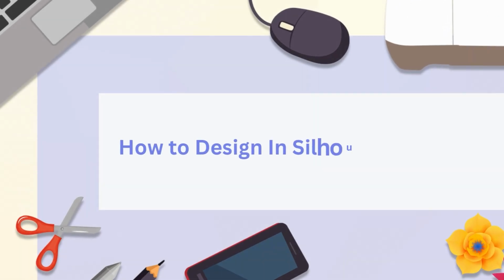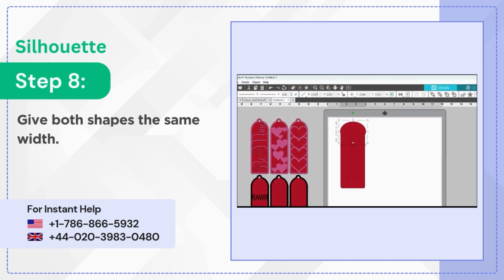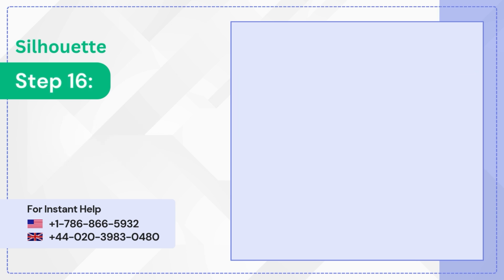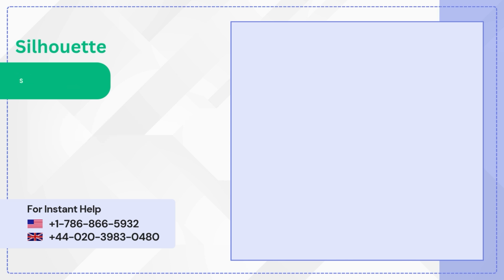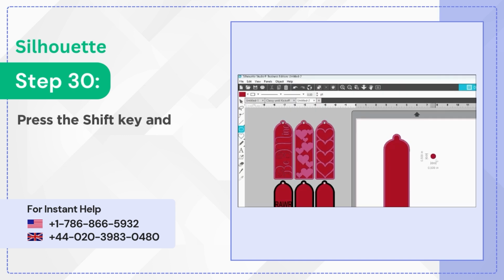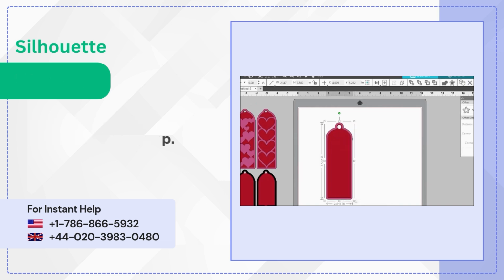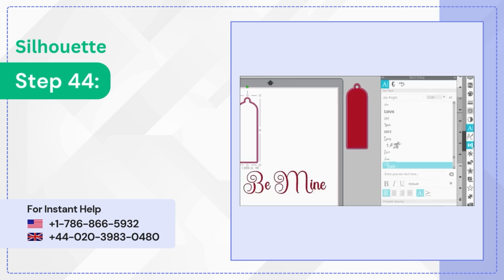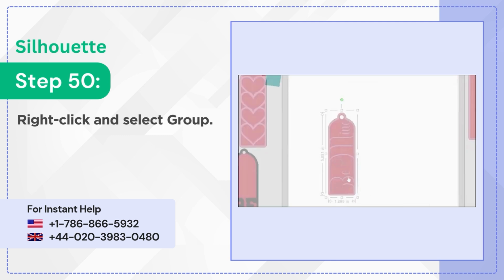How to Create Custom Designs In Silhouette Studio? (Easy Steps!) | Manny Maker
Wondering 'How to Create a design in Silhouette Studio'? This video is made to guide you in creating your first project with quick and easy instructions. Enhance your Silhouette Studio crafting skills by designing from scratch using the app’s resources. Watch this Silhouette Studio tutorial for beginners to gain a complete understanding.

How to Create Design In Silhouette Studio?

0:00 Title and Instructions
0:16 Choose a rounded triangle
0:51 Click Align Center
1:31 Align circle at the center
1:40 Select a design and click Duplicate
2:04 Click Make Compound Path
2:24 Draw a small circle
3:09 Click Ungroup
4:00 Flip the design

Proceed to the end of the Tutorial Video to learn : How to Create Design In Silhouette Studio.

Looking for more such helpful tutorials? Check out mannymaker.com.

We are here to help you reveal your inner artist!

Write your comments below.